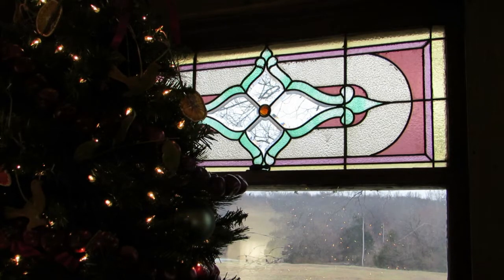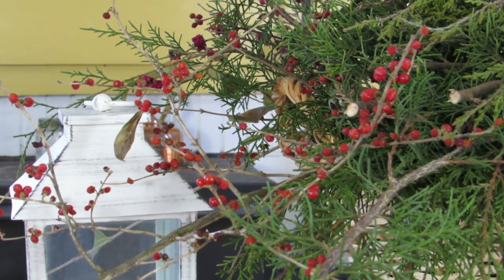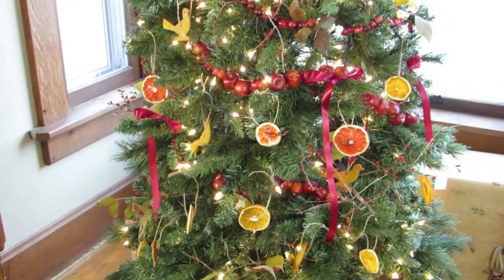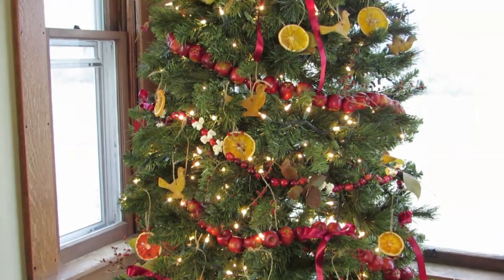DIY Natural Christmas Ornaments From the Farm | Berry Garlands, Dried Oranges & Gingerbread Ornament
Each year is a Christmas tree love affair. I love cuddling up on the couch and admiring the lit up tree. This year, I actually set up my tree as normal. With silver, white and gold plastic ornaments.
But something inside me was crying out for old time nostalgic cranberry garlands, hanging citrus and homemade ginger treats.
So today I'm showing you how I made most of my ornaments this year. Here are my DIY Natural Christmas Ornaments from the Farm.

Be inspired! And listen to your heart this season. Maybe its telling you to slow down. Make a gift from the heart. Or just listen. Have a wonderful Season!